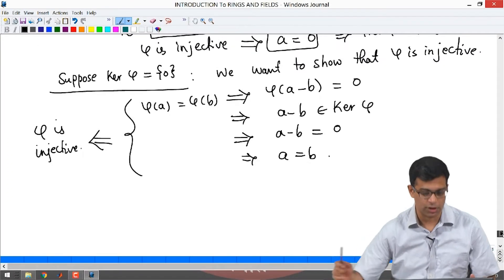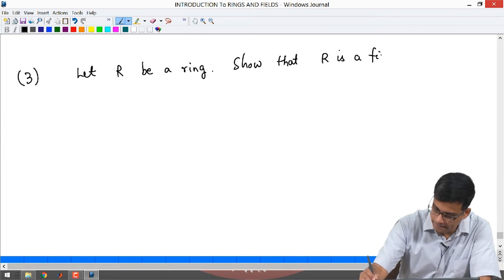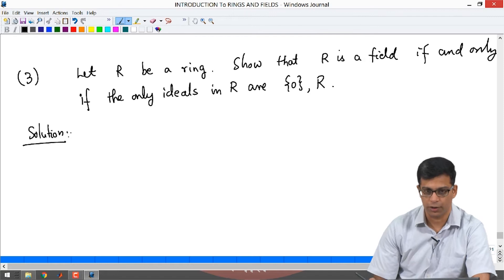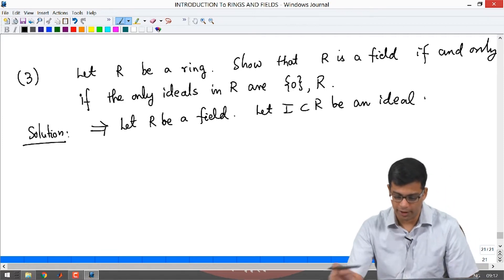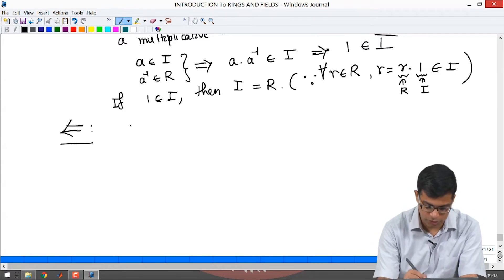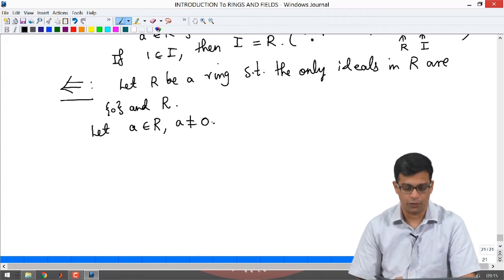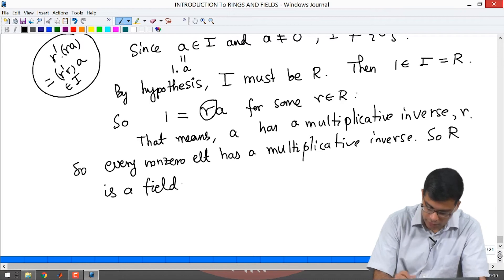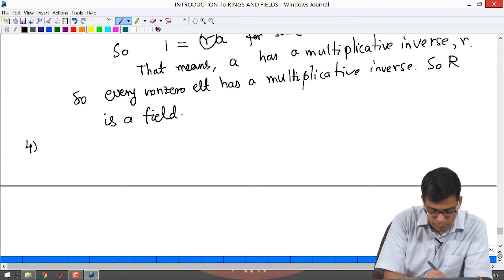Problems 2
Lecture 9

 To access the translated content:
1. The translated content of this course is available in regional languages.
 2. Regional language subtitles available for this course
 To watch the subtitles in regional languages:
 1. Click on the lecture under Course Details.
 2. Play the video.
 3. Now click on the Settings icon and a list of features will display
 4. From that select the option Subtitles/CC.
 5. Now select the Language from the available languages to read the subtitle in the regional language.